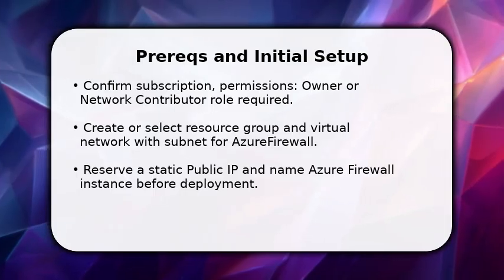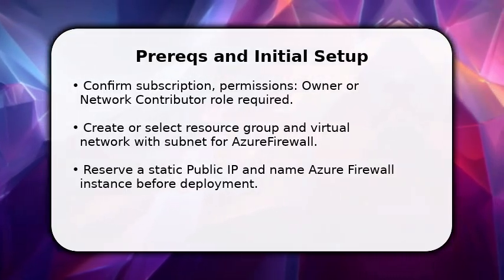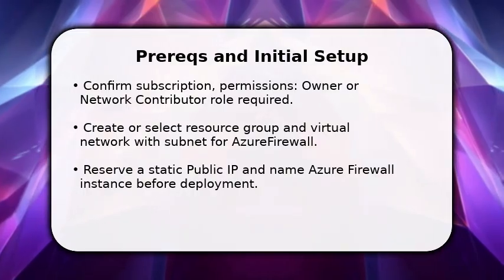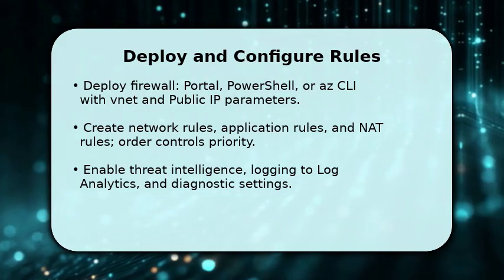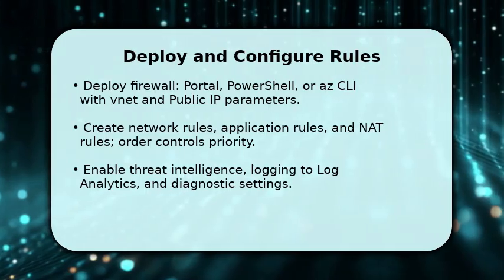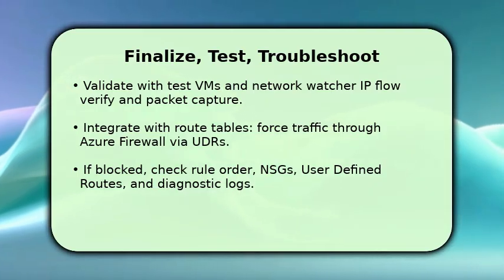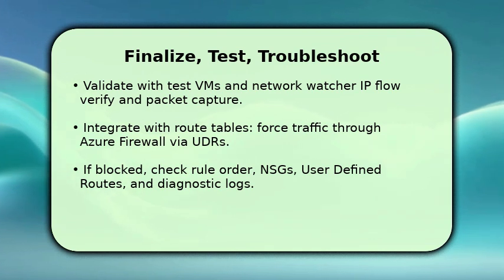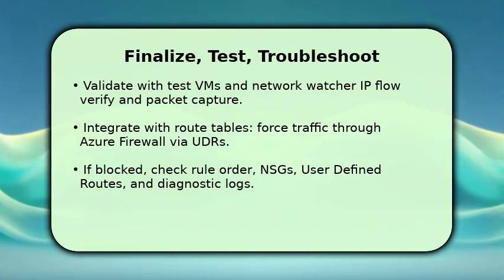How to Configure Azure Firewall - Step by Step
How to Configure Azure Firewall - Step by Step | 🔒 Surfshark VPN Deal — Stay private and secure. $1.99/mo + 3 Months Free ▸

Learn the step-by extricate process of configuring Azure Firewall with our comprehensive guide. From setting up rules to monitoring performance, discover how to secure your network effectively.

Azure Firewall, configure firewall, network security, setup rules, monitoring performance, step-by-step guide, Microsoft Azure, enterprise networking